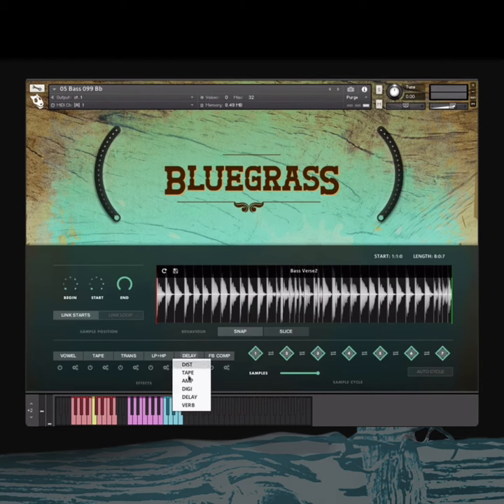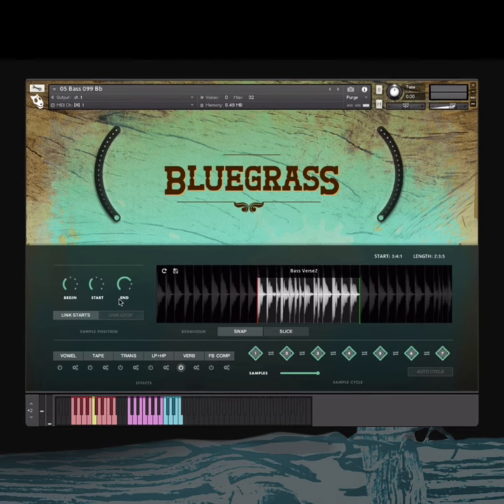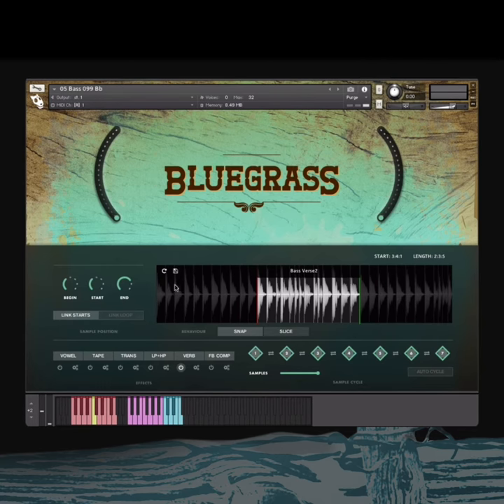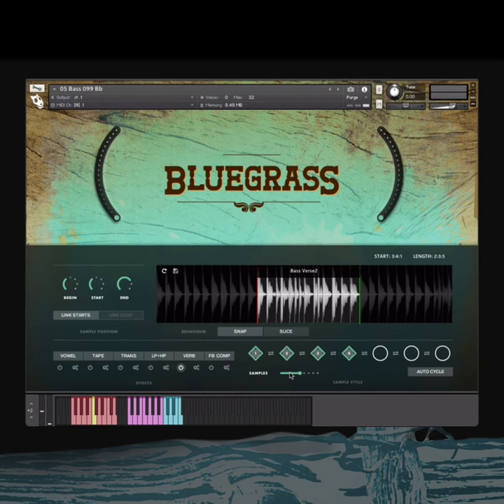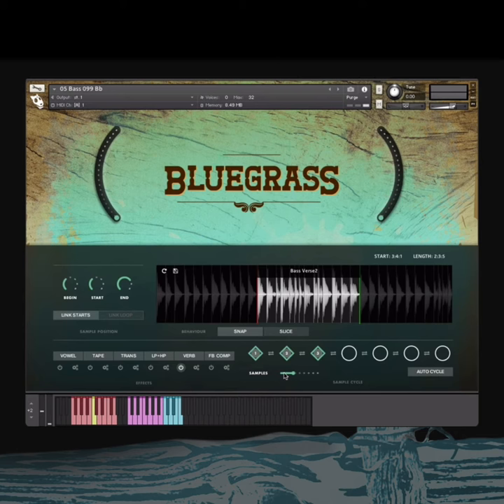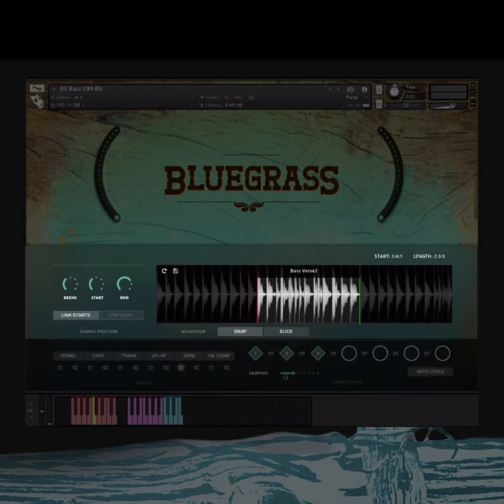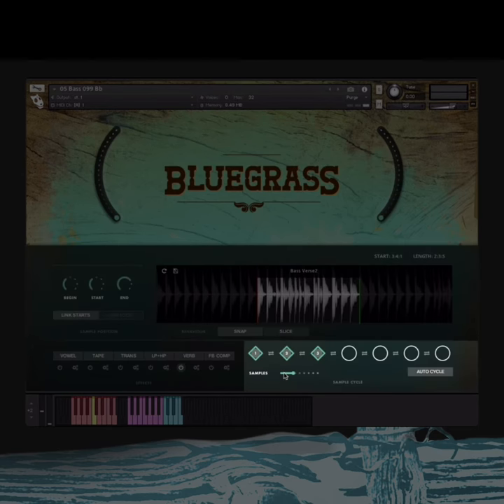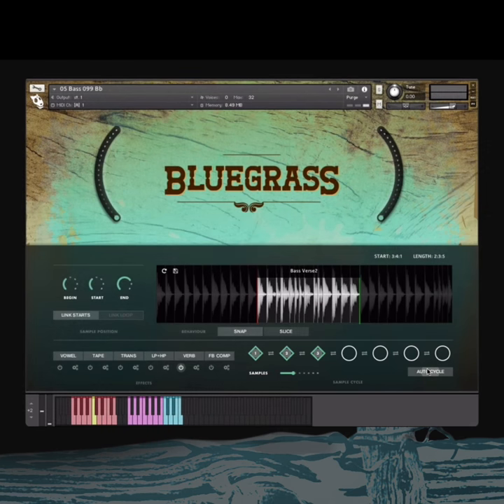Bluegrass KPE IG